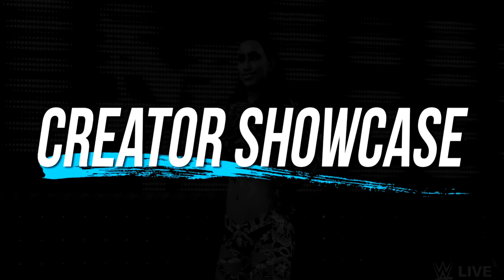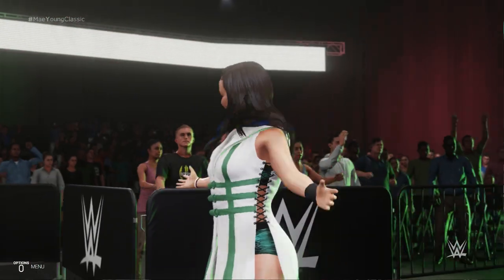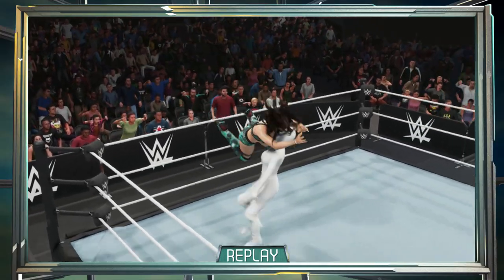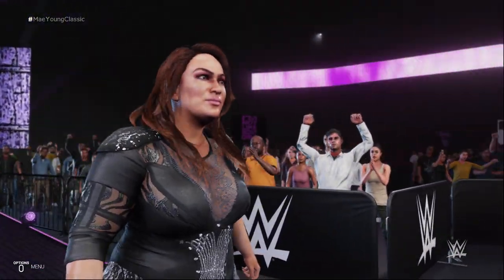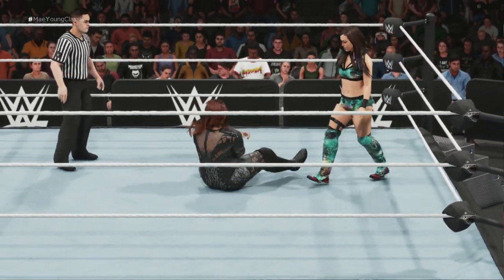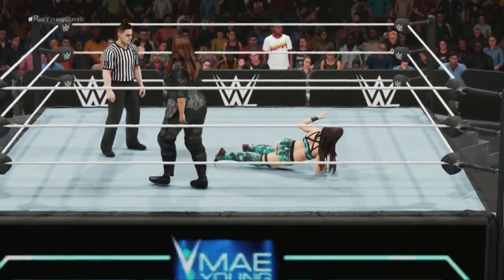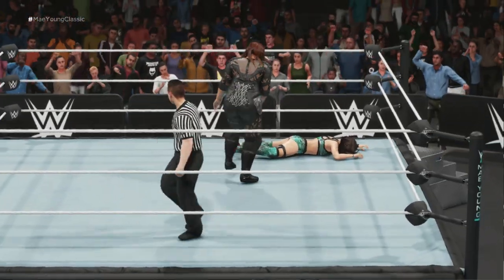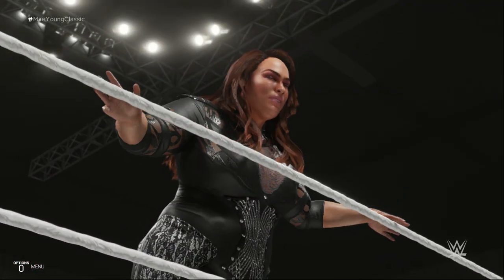WWE 2K19: Tegan Nox Creation Showcase (PS4)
Tegan Nox creation on PS4 by Gabe8th